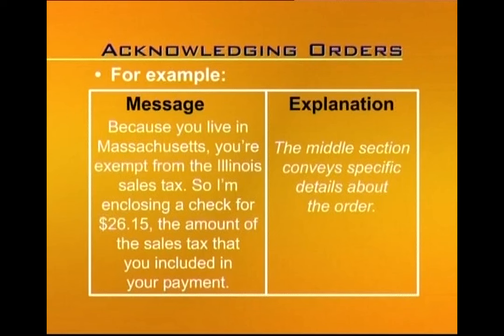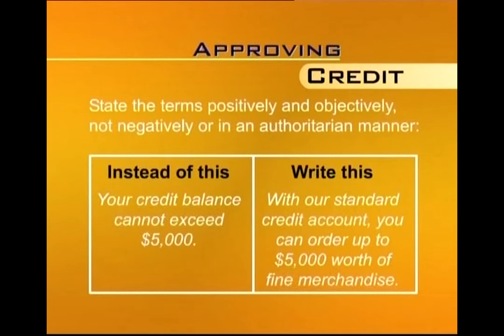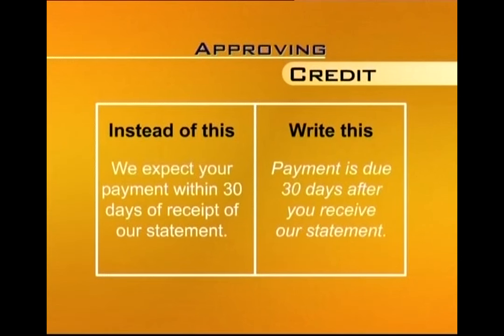Writing Routine: Good-News & Goodwill Messages | Business & Technical English | ENG201_Lecture19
ENG201 - Business and Technical English Writing,
Lecture19: Writing Routine, Good-News and Goodwill Messages,
By Saima Asghar